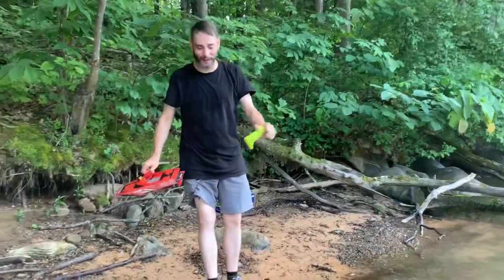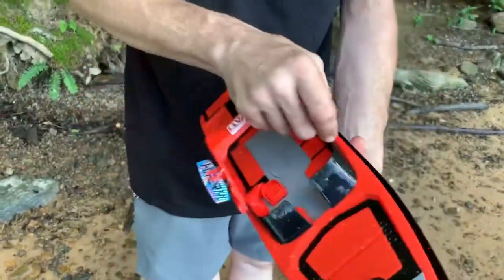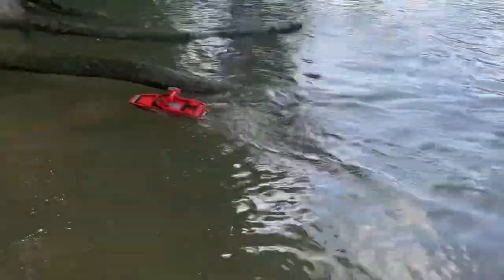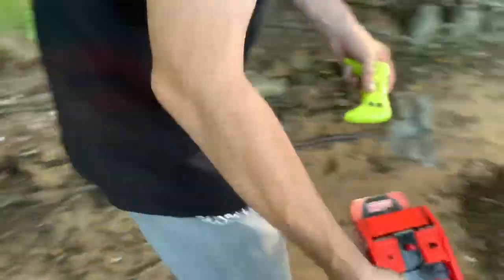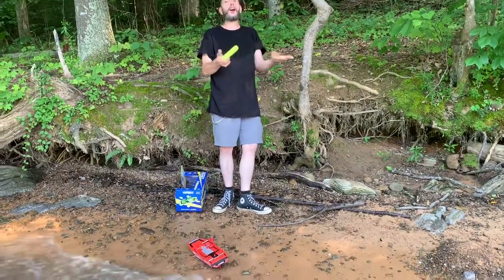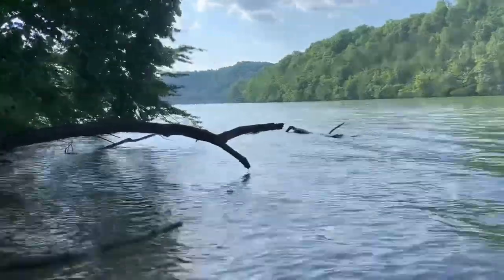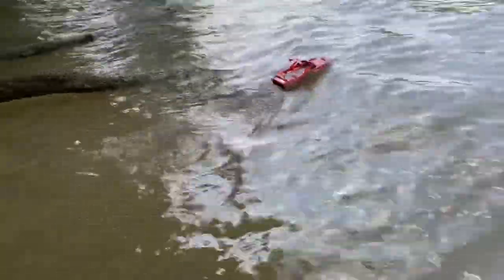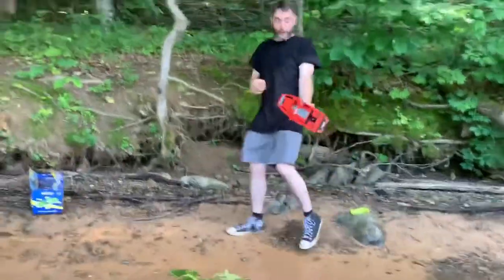HYPER PAVATI REMOTE CONTROL WAKEBOARD BOAT!!!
Alrighty guys, here is the 1:18 scale wakeboard remote control boat, made from HYPER TOYS company. It’s only $29.97 and an absolute blast to play with!! This is the first fully waterproof remote control so you can actually play with it in the water instead of having to stand on dry land!!